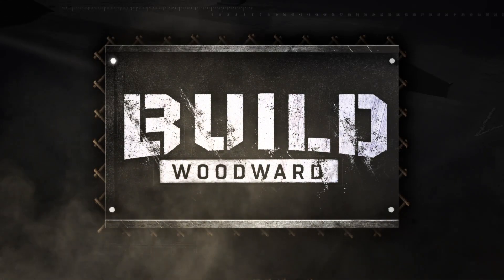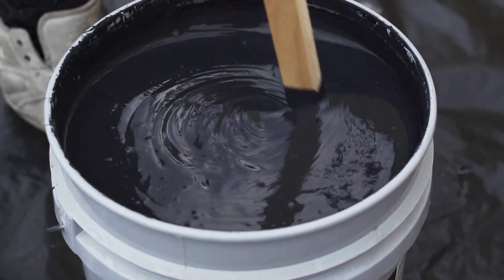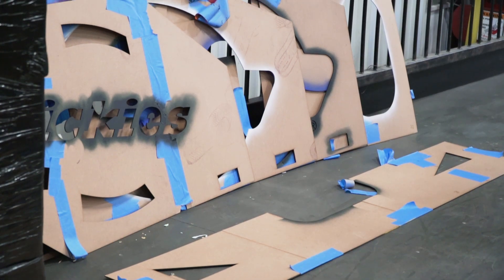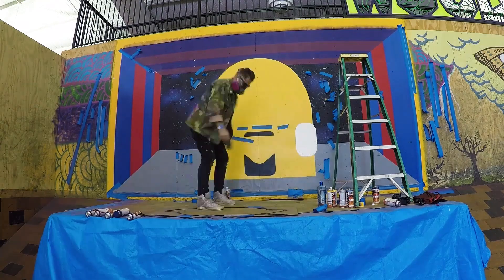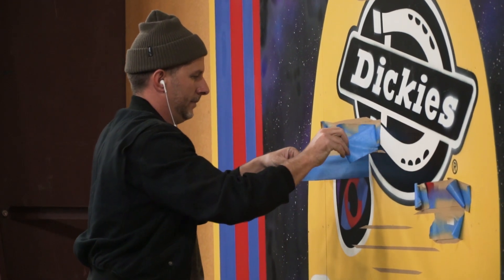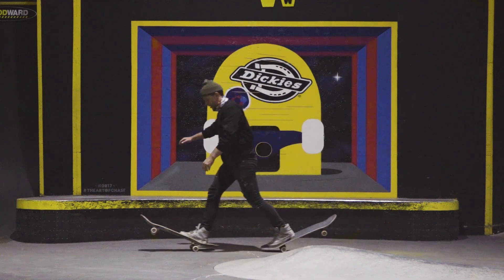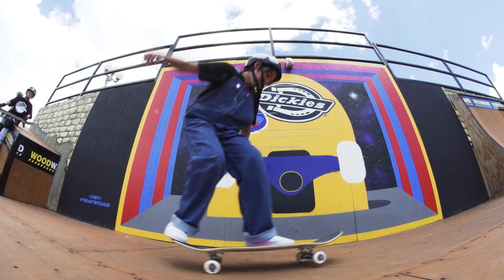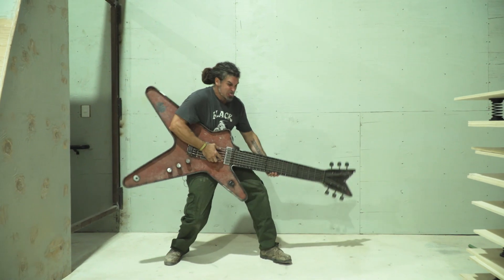The Art of Chase - EP6 - Build Woodward Presented By Dickies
Build Woodward Presented By Dickies - Episode 6

In this episode, we meet Chase, A.K.A The Art of Chase, an LA based artist from Belgium known for his disruptive street art. Chase travels to four different locations to put his mark on Woodward in the form of a giant skate mural, inspired by Dickies.